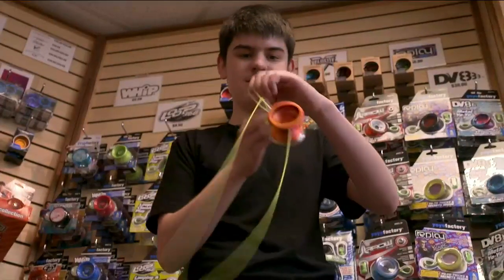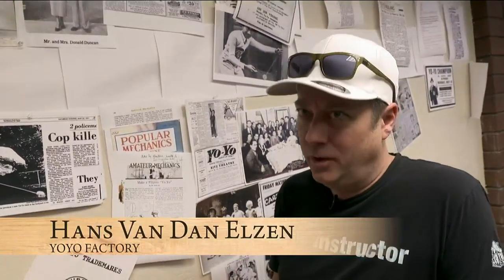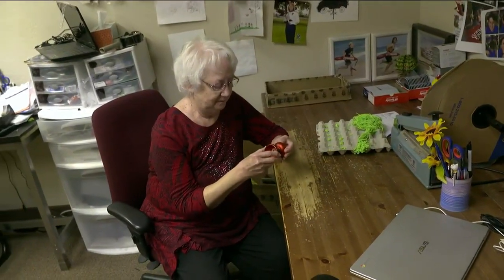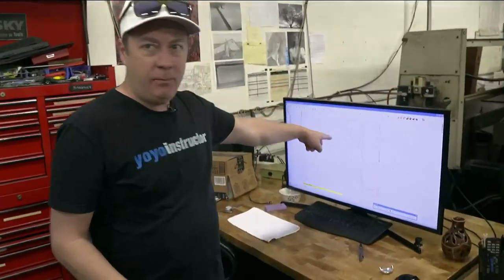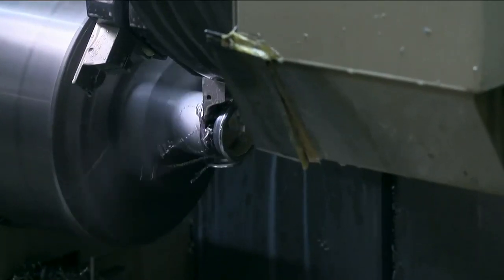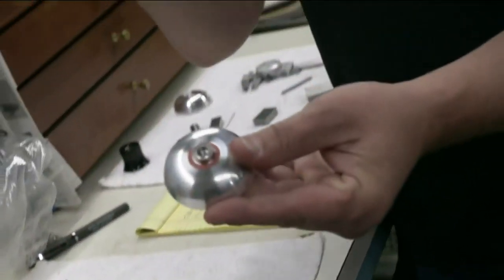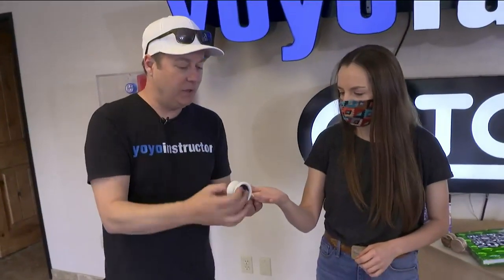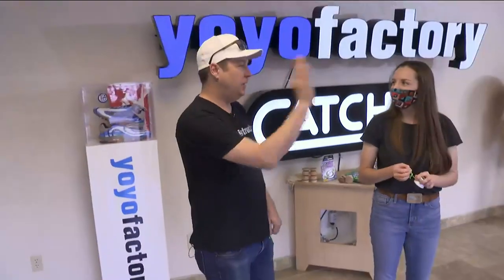YoYoFactory in Arizona creates top-tier yo-yos to the masses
Playing yo-yos competitively? Check this place out in Chandler.